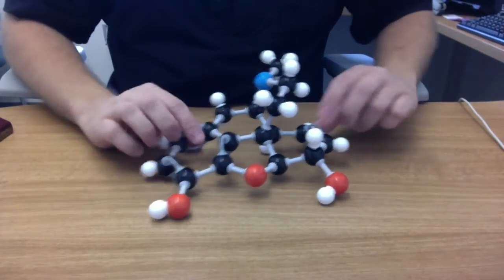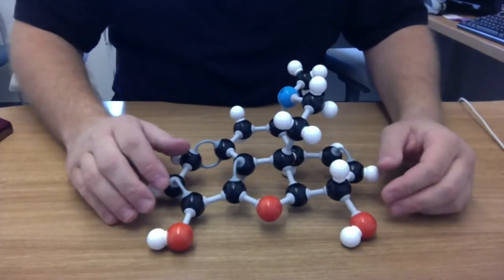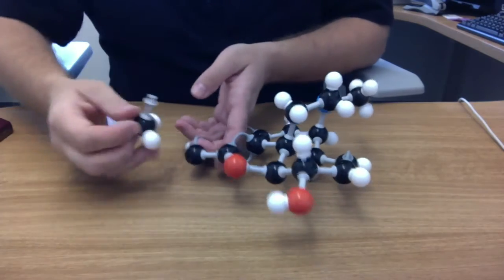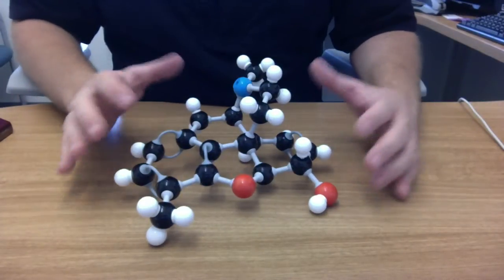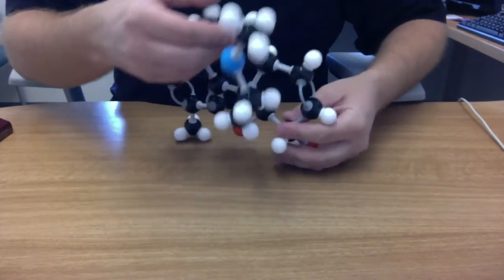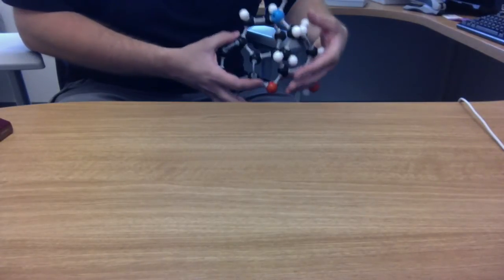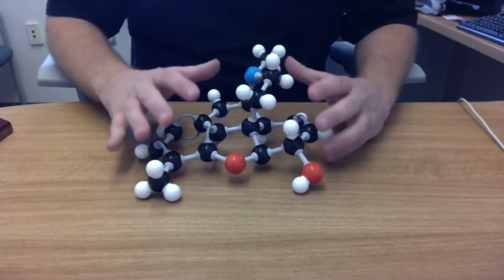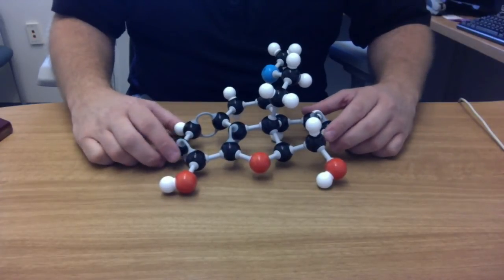Introduction to the molecular structure of opioids Part II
In this video I talk about the structure of the other major naturally occurring opioid (opiates = naturally occurring opioids) codeine.